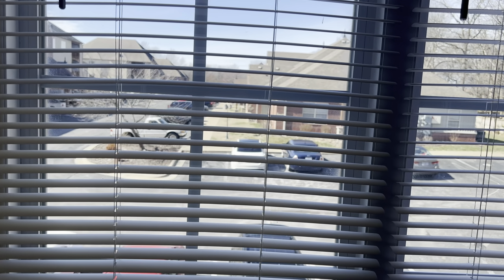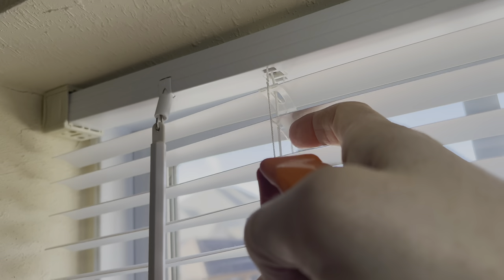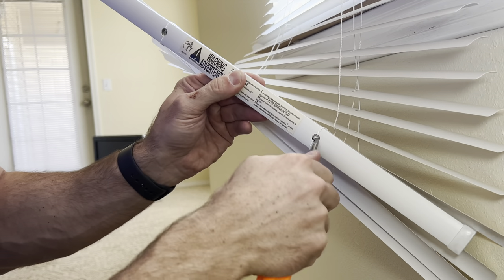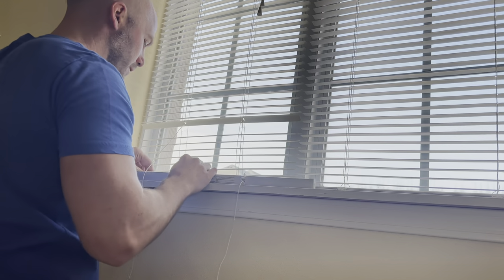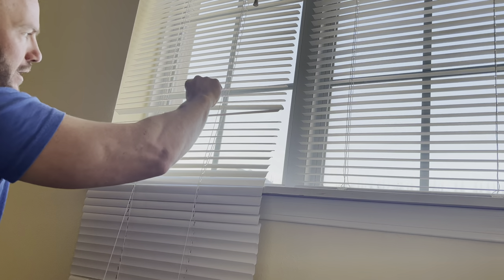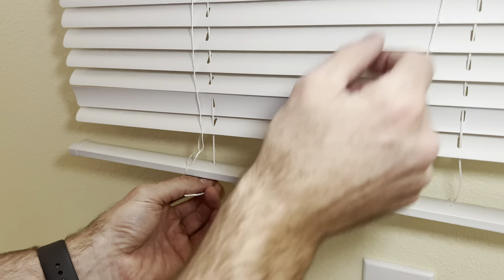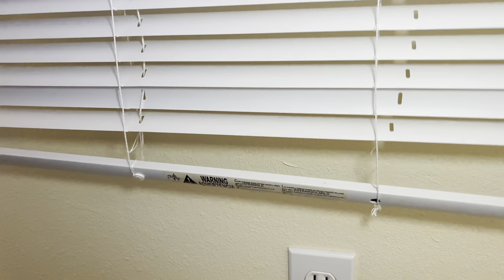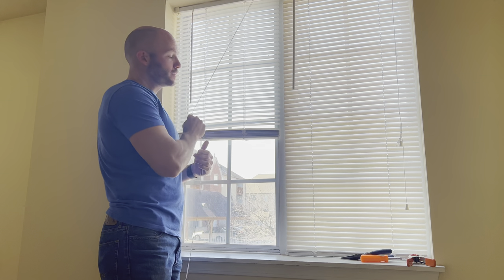Fix Broken Window Blinds for FREE!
Video on how to fix vertical blinds:

Video on how to install cordless mini blinds:

This is an absolutely free way to fix broken mini blinds. This works on both corded and cordless blinds and its very easy.  Save time and money.  Diy project that anyone can undertake.  In about 5 minutes you could save $30 or more and get your blinds back to looking like new!

00:00 Introduction to broken mini blinds
00:17 how we are going to fix mini blinds
00:50 repairing cordless blinds
01:50 Fix broken slats in blinds
07:13 how it looks after the blinds are repaired